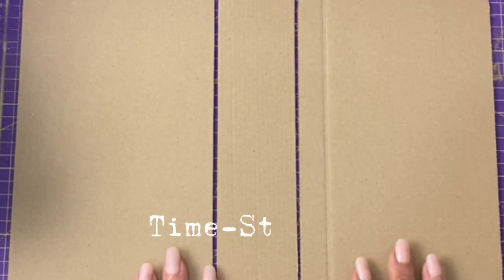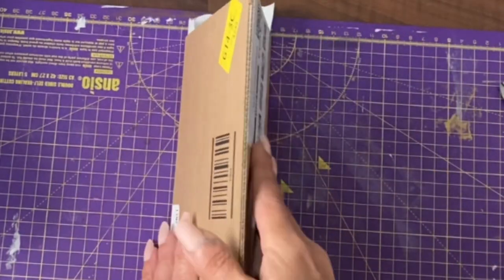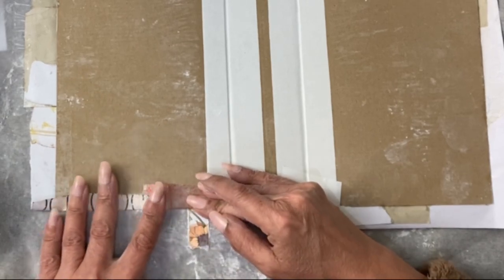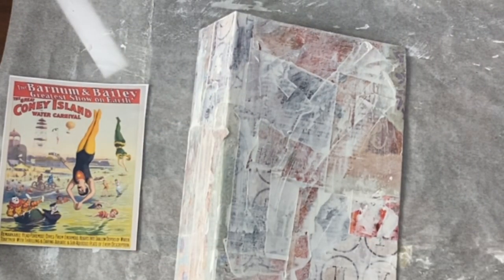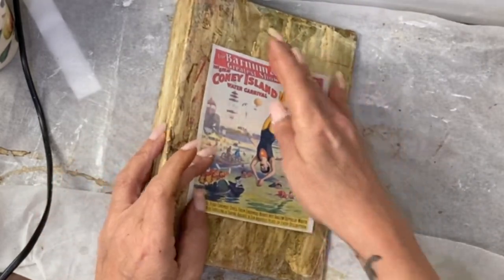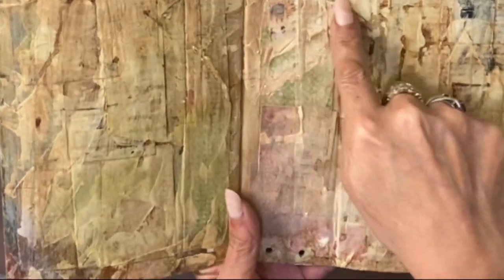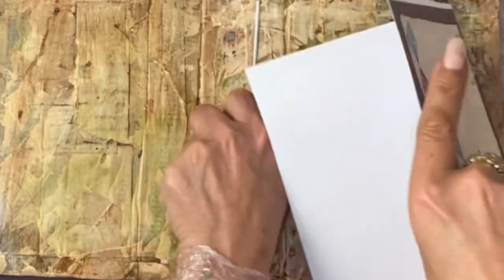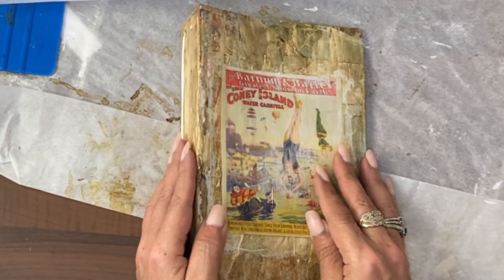Beginners Tutorial ~ Junk Journal Cover from Amazon Packaging & Scraps. Plus No-Sew Signatures.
Greatest Showman Theme Journal with Removable Journal Pages. A perfect project for beginners. Cover & Signature Tutorial. Time-Stamps below ⬇️

⏰TIME-STAMPS⏰

00:00 Introduction

00:04 Making a Journal from Amazon Packaging

01:44 How to use Paper Scraps to make a Journal Cover.

05:08 How to use a Paper Napkin to Age Detail on the Cover

06:48 How to Add Elastic for Removable Signatures & Pages

08:42 Review of Any Finishing Touches

5. HAPPY PLANNER - budget design of themed weekly day-to-day diary ~ events, to-do lists etc ~ using papers, stickers, washi tape, stencils etc

6. HAULS - videos from a shopaholic as I open orders that I don’t even remember myself 😆

8. The 100 Day Project ~ different video tutorials inspired by Roxy Creation challenge 100 Day Project

AND MORE!!